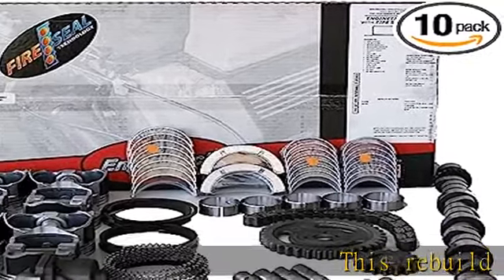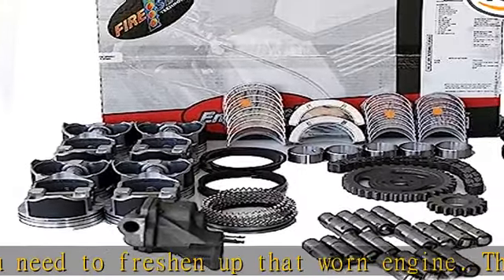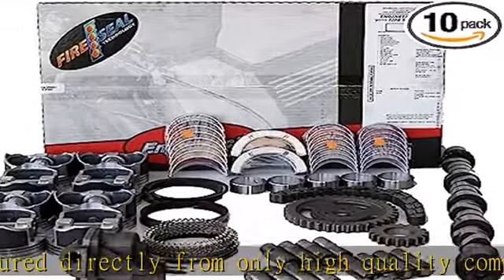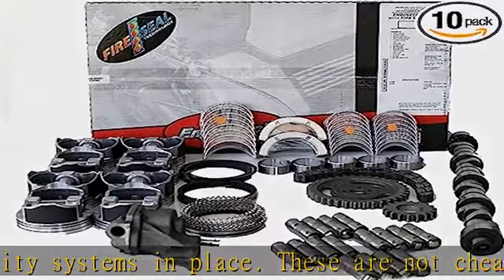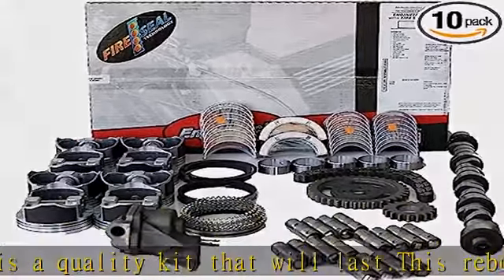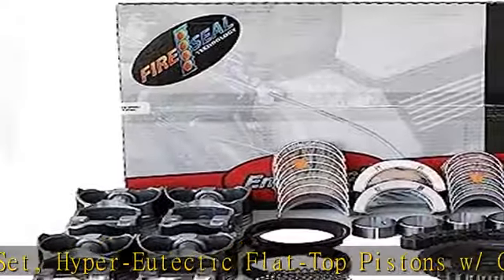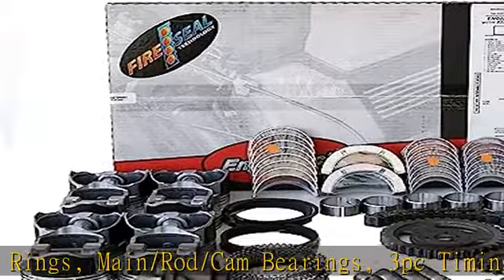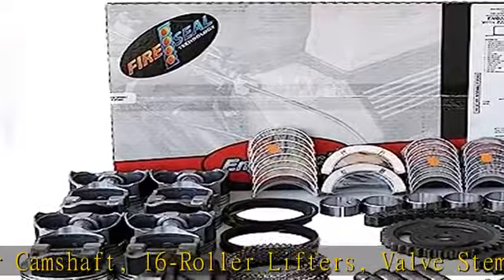Master Engine Rebuild Kit FITS: 2001 Chevrolet GMC 496 8.1L 8100 V8 L18 Vortec